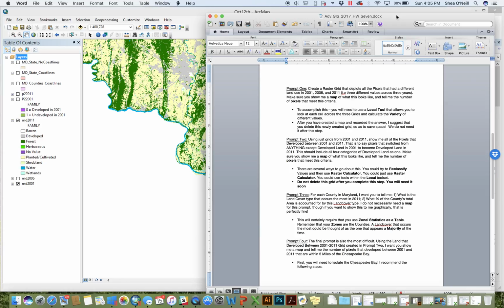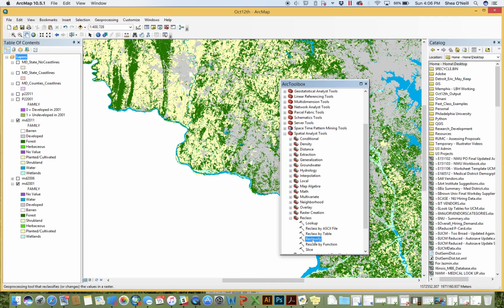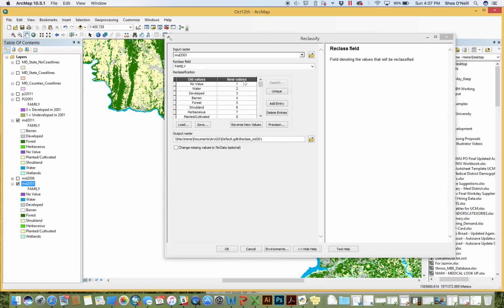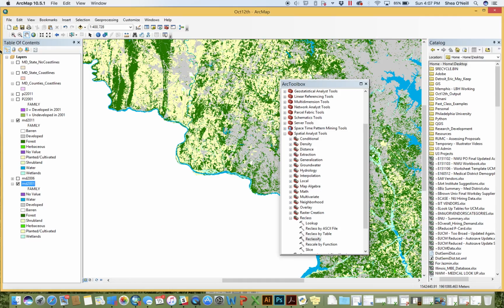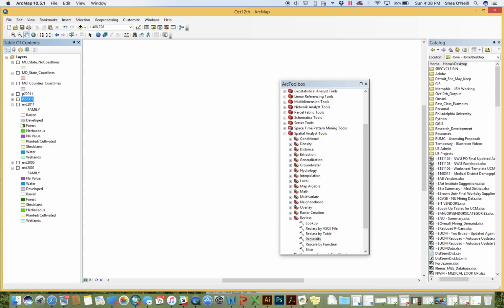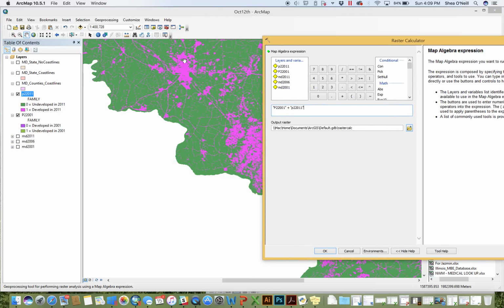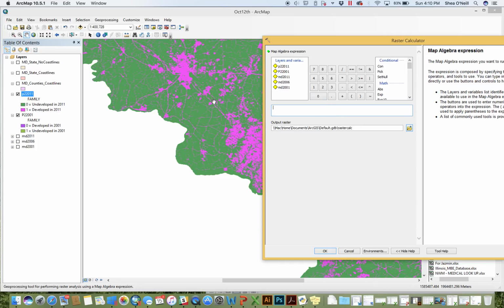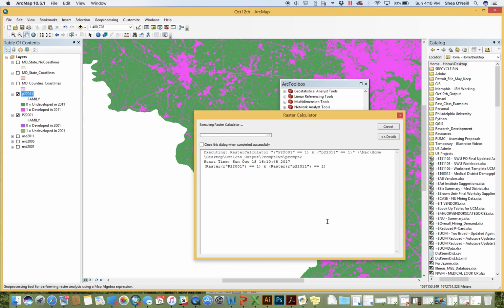October 12th - Video Three - Solving Prompt Two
This video walks through the second prompt